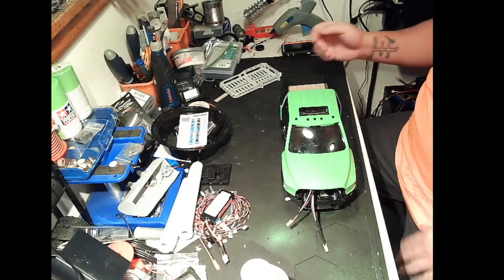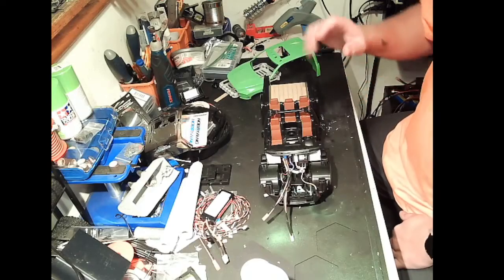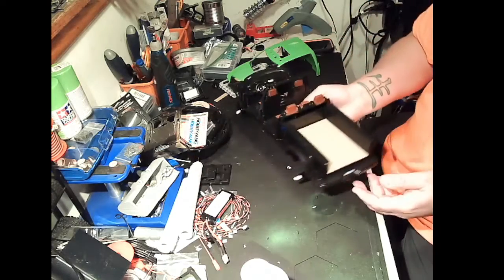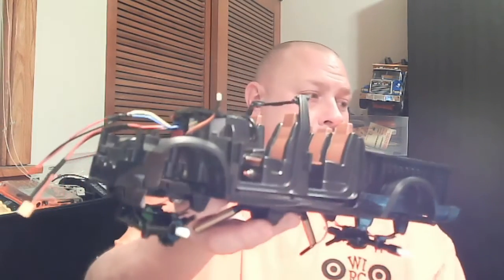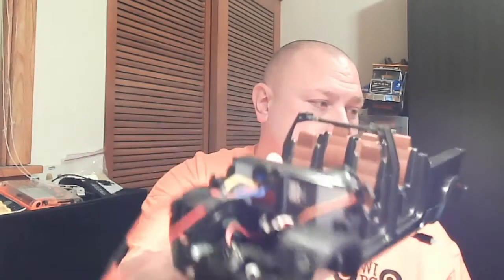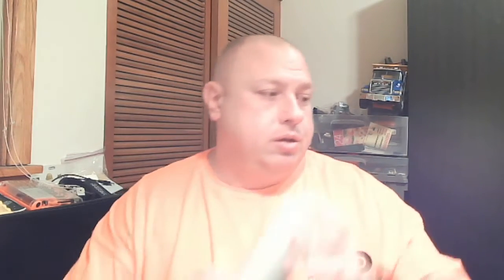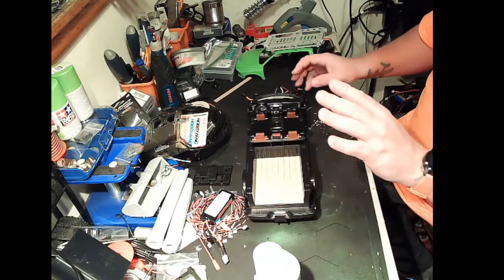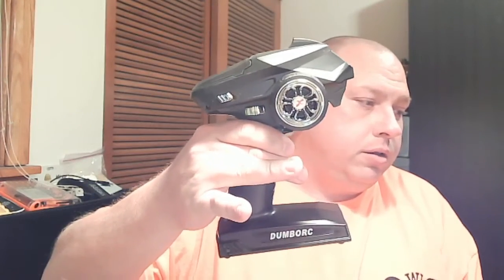Shop and Build Updates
WPL Converted Bruder Dodge Ram
WPL B24
Hobbywing ESC 1625
Dumbro 4 Ch Remote